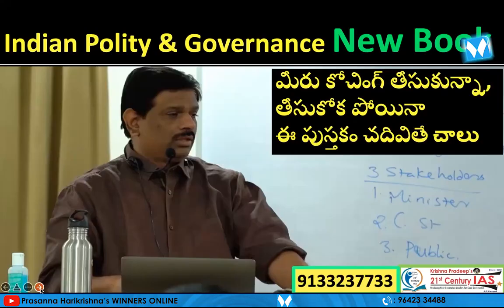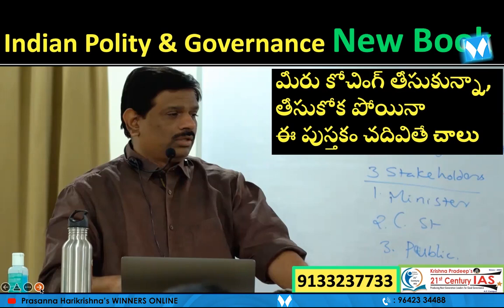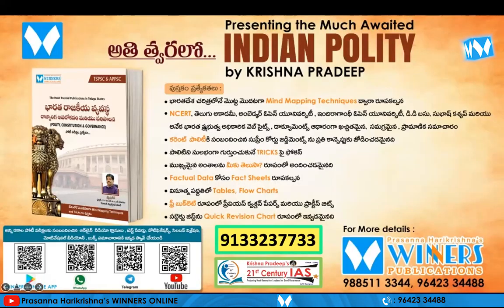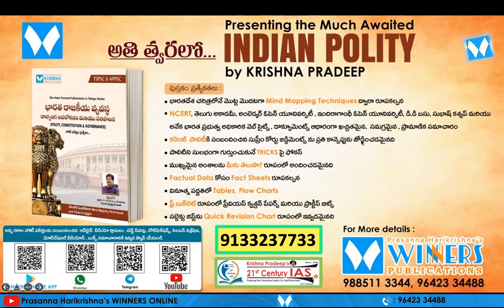WINNERS PUBLICATIONS "INDIAN POLITY & GOVERNANCE" NEW BOOK | APPSC | TSPSC | UPSC | SI & PC